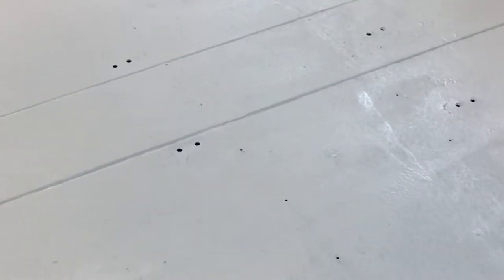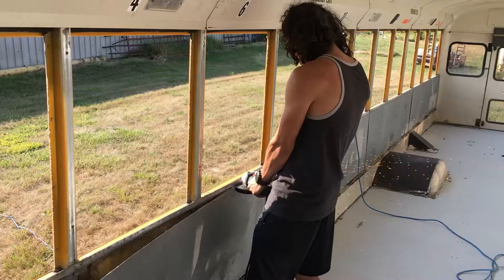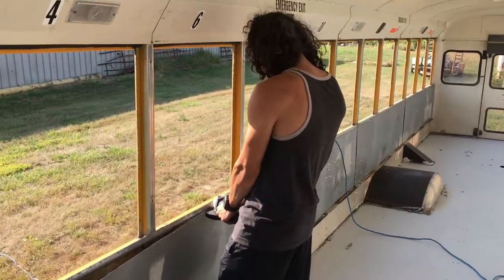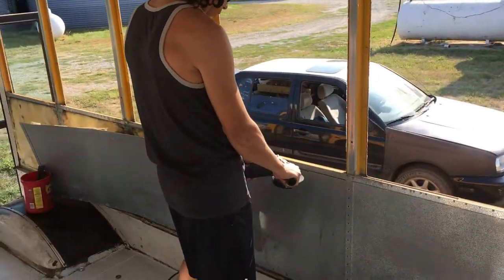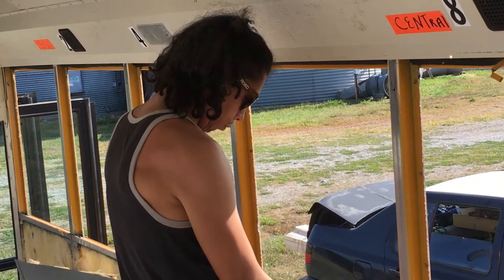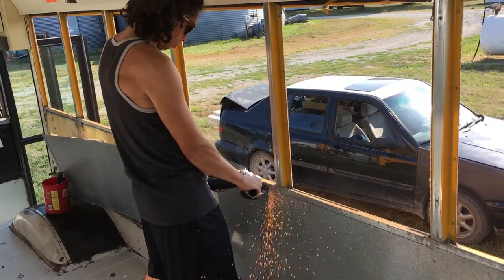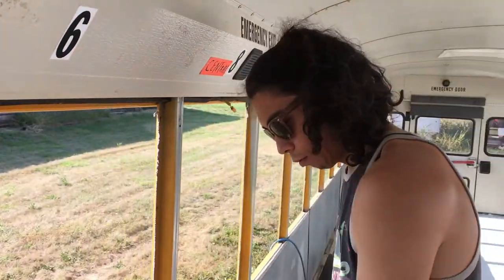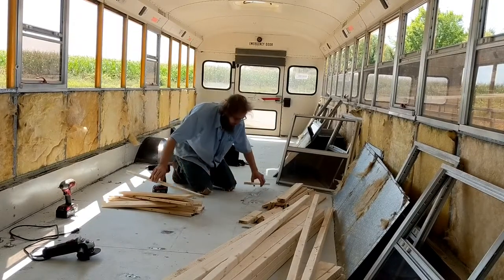How to build a Skoolie I P.3 I How to fill holes in floor!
Follow along with me as I turn this old school bus into a functional RV for the non-profit I am starting called B.us or Believe.Understand.Serve. Where myself and a small group of young adults travel the U.S.. in a renovated school bus in search of opportunities to serve communities and promote the basic human values of love, trust, and freedom; all while in pursuit of finding our calling.

Also if you enjoyed the beats check my awesome friend out!

"Beats provided by OneWayMG"